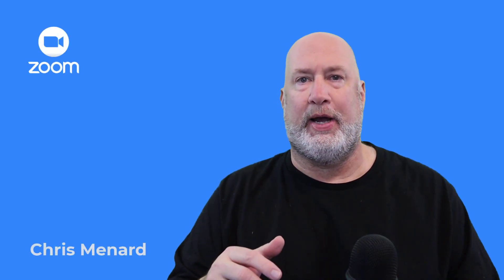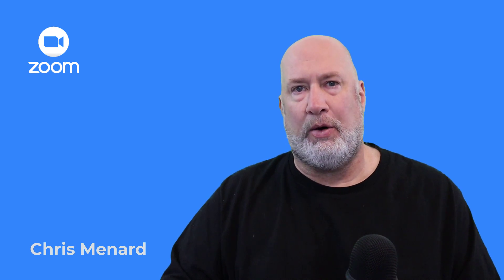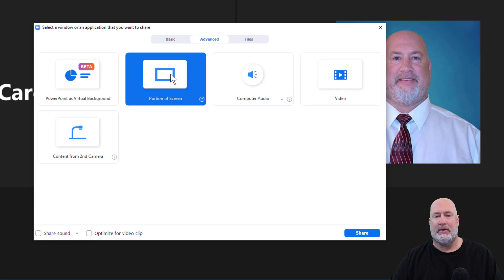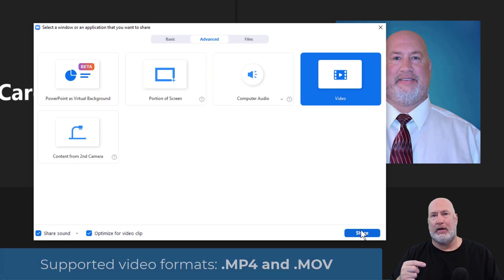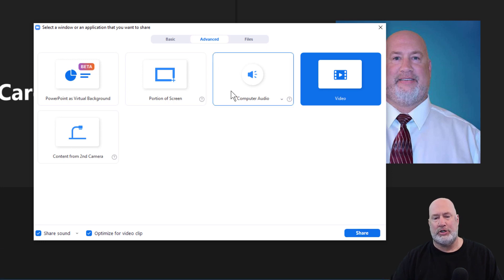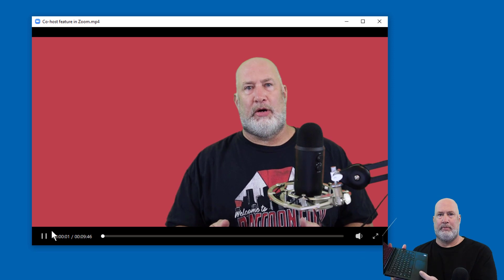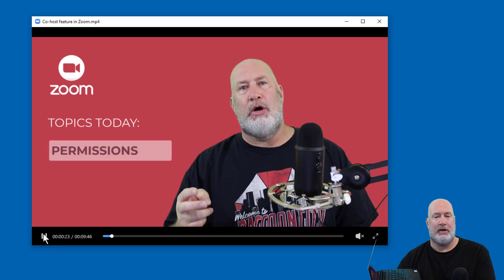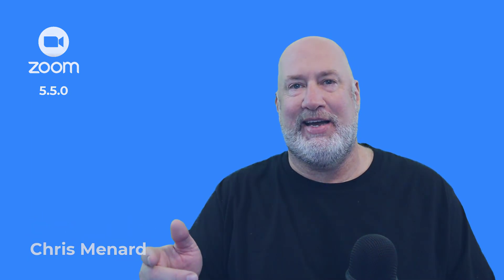Zoom - easily play a video file - Zoom 5.5.0 new feature!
Zoom has made it easy to share and play video files in a meeting. Part of the 5.5.0 update on 2/1/2021 allows you to select a video file and Zoom immediately opens the file,  shares audio, and plays the video as shared content. The host has typical video player controls (pause/ play, volume control, full screen, video length/elapsed time), which are not seen by other participants during share. MP4 and MOV files are supported, and the max video resolution is 1080p. This is going to be a great new feature for educators, teachers, and corporate staff.

Chapters:
0:00 Intro
0:42 Share file
1:58 Video setting

Steps to share a video file in Zoom meeting
1) Select Share screen
2) Click Advanced Tab
3) Click Video - Share a sound and Optimize for video clip are selected

File types for videos:
1) MOV
2) MP4

-- EQUIPMENT USED
○ My camera